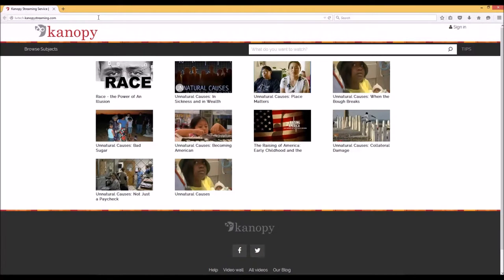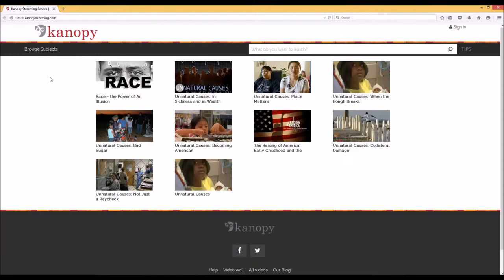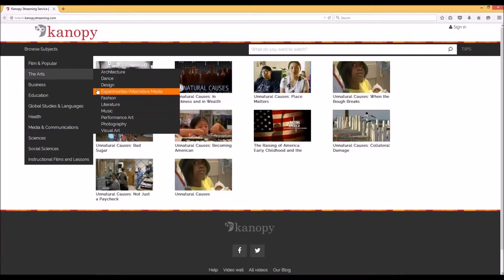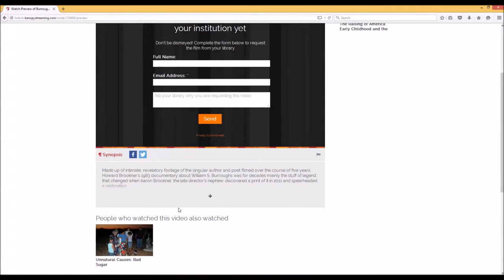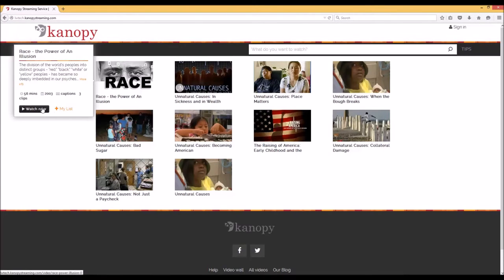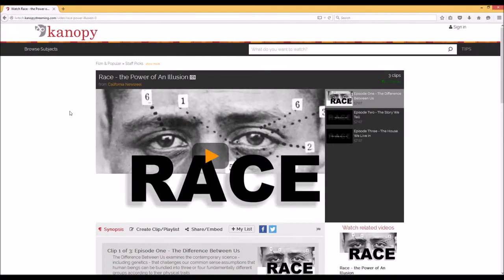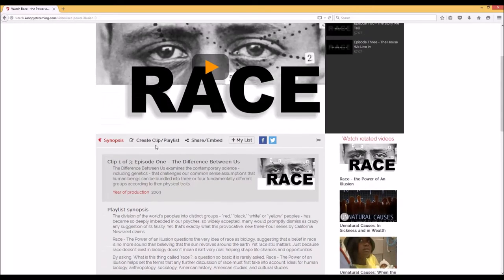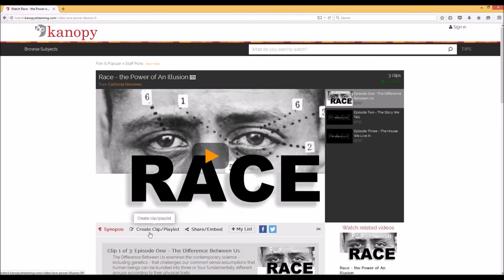Introduction to Kanopy at LWTech (2016)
"Kanopy is an on-demand streaming video service for educational institutions that provides 12 million students and faculty with access to more than 26,000 films each year. Kanopy's unique PDA (patron driven acquisition) model ensures institutions only pay for the films their students and faculty actually watch. Kanopy works directly with filmmakers and film distribution companies to offer award-winning collections including titles from PBS, BBC, Criterion Collection, Media Education Foundation and more."

This video tutorial provides an overview of the Kanopy Streaming Video platform. The narration was done by Greg Bem. Captions are available.

Members of the LWTech community may access Kanopy by visiting the following